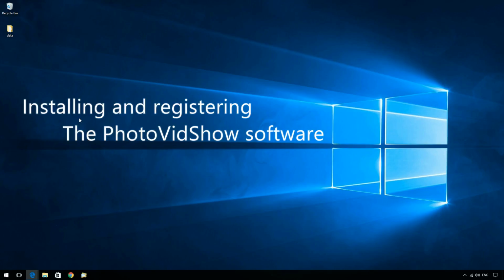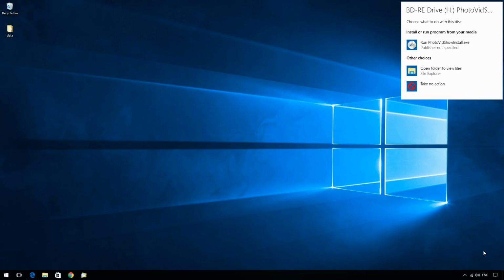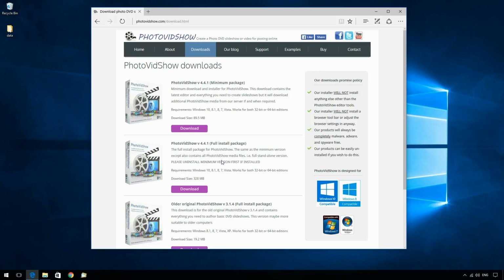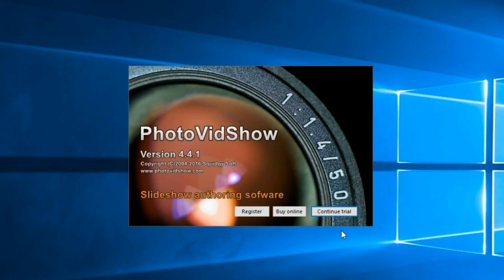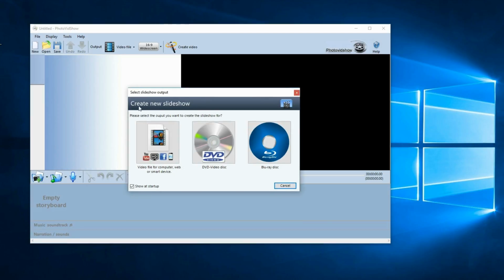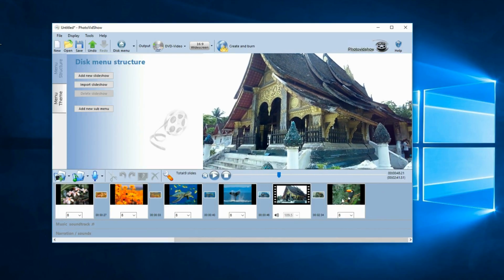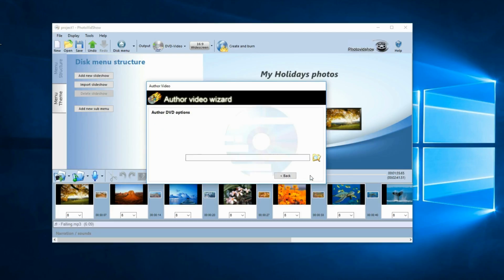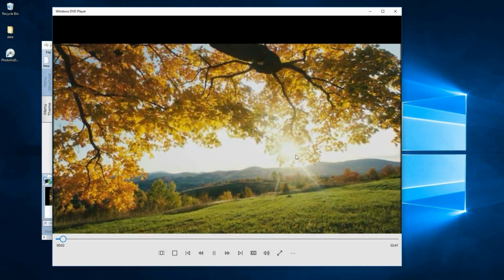PhotoVidShow tutorial #1 Installing and Registering and creating your first DVD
PhotoVidShow tutorial #1 How to install and register PhotoVidShow as well as how to make your first Photo DVD slideshow.